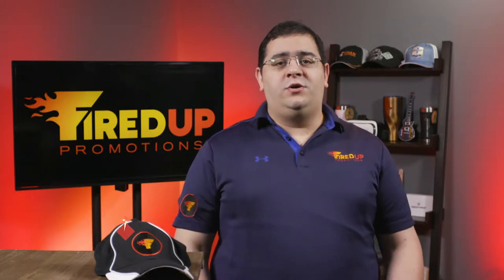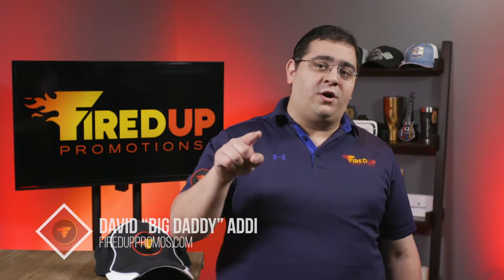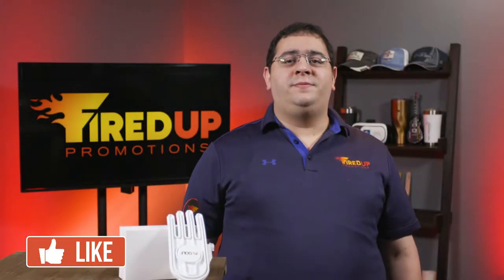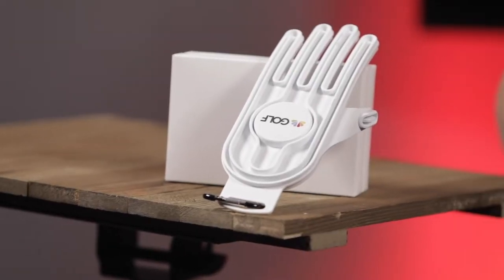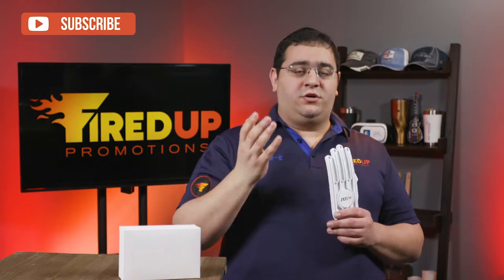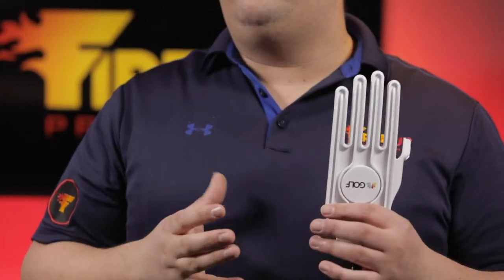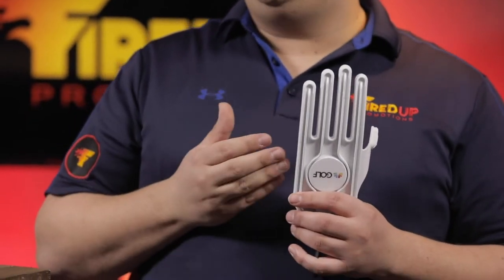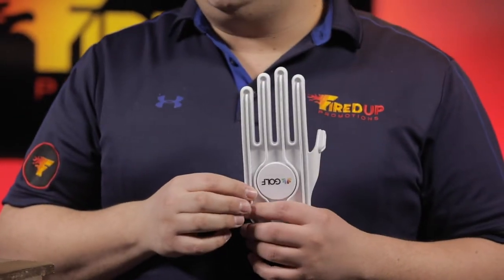Glovelast - Golf Swag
On today's episode of Fired Up TV we feature the GloveLast.

"What the heck is GloveLast David."

So glad you asked.

GLOVELAST™ - with its patented pronated thumb design, replicates the contour of a human hand - it's designed to preserve the shape of your glove and help it dry faster.

Made from semi-flexible polypropylene** for durability, GLOVELAST has a smooth finish that allows gloves to slide on and off with ease.  You'll have a comfortable, well-fitting glove for your next round or your next time at bat.

One size fits most adult size gloves and you can order in left or right handed.

We’re not promising it will help your game - but a well-fitting, comfortable glove couldn’t hurt!

Here are some links to my favorite products right now:

Pocket Socks: What makes an athletic sock even better? Adding a pocket to it! Perfect for the clients that are looking for something new, unique, and different. A tall athletic style sock with a pocket built into the design makes it comfortable and convenient! Ideal for colleges, gyms, hotels, nurses, medical dispensaries and more!

Vacuum Insulated Tumblers: Substantial appearance while surprisingly light weight.. Broad, columnar build grabs attention.. Tumbler feels balanced whether you hold it top, middle or bottom. Lid secures against spills with gratifying closure.. Keeps iced drinks cold for 24 hours. Keeps hot drinks hot over 2.5 hours. Double wall, food-grade stainless steel. 24 HR Rush available for up to 500 qty.

WiFi plugs. UL Listed smart plug. Features self-closing safety outlet – when plug is removed internal outlet cover is deployed and non-plugs cannot be inserted. On/off button on top (voice/app controlled); compatible with Amazon Alexa, Google Home, and more; 3rd party app available.